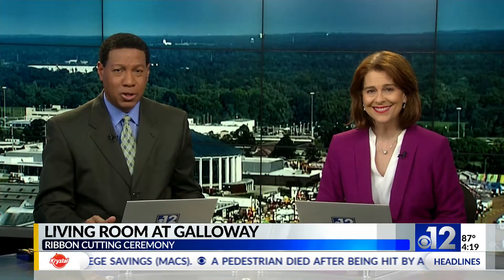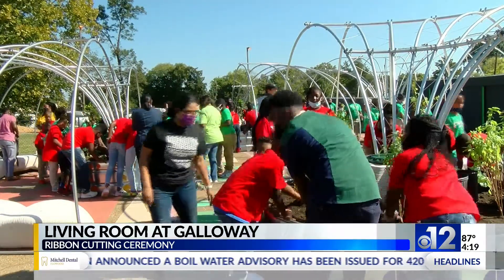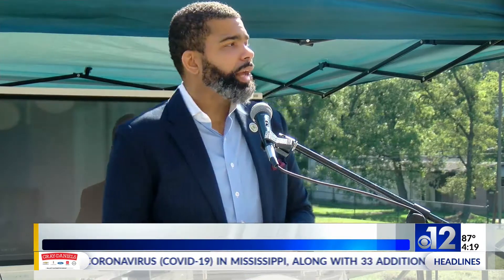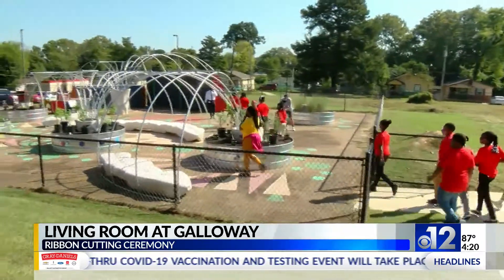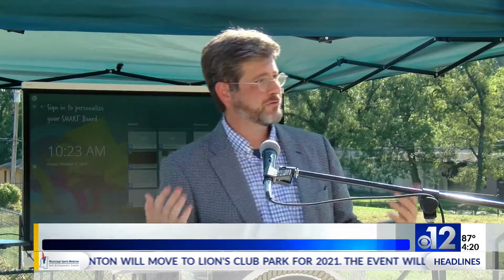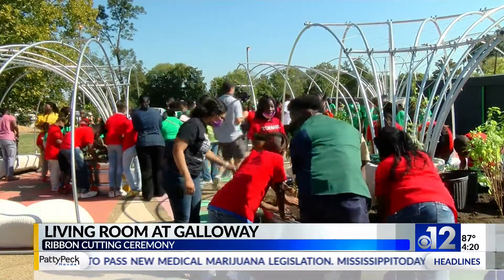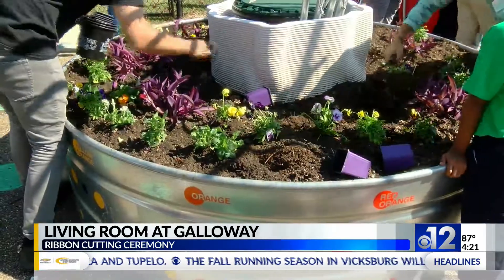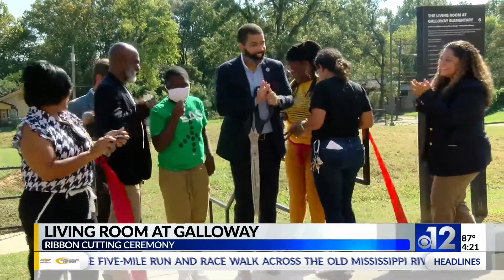Ribbon cutting celebrates Galloway Elementary’s food garden